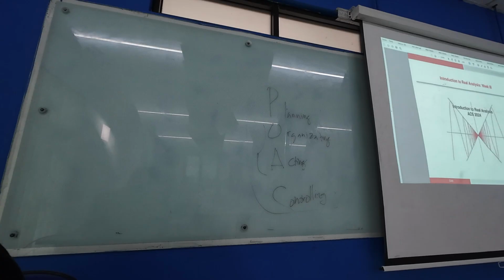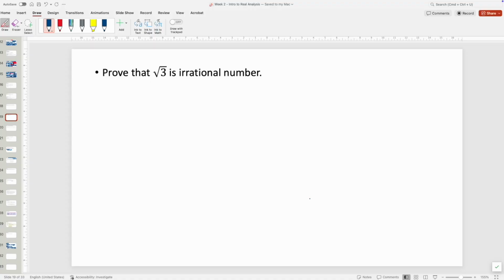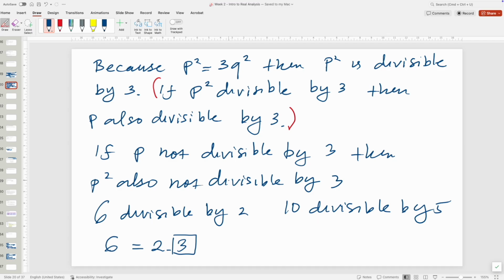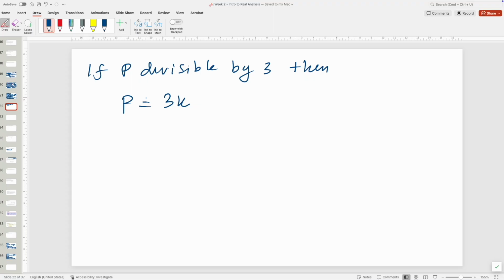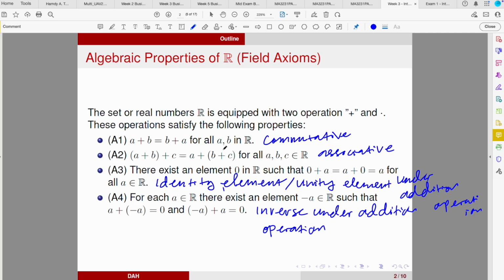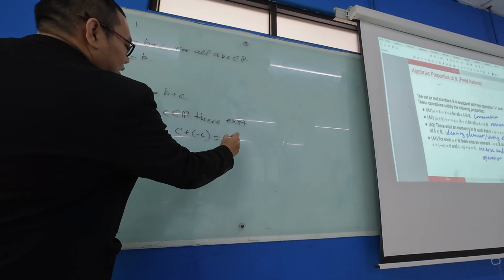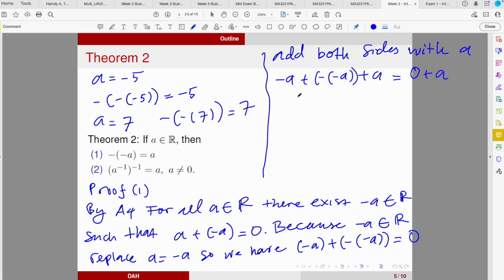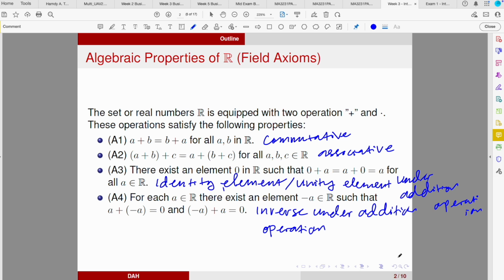Intro to Real Analysis Week 3 ACS 2025 | Algebraic properties of real number.